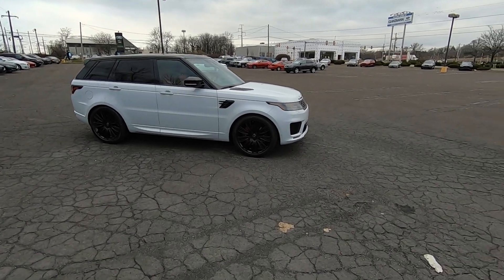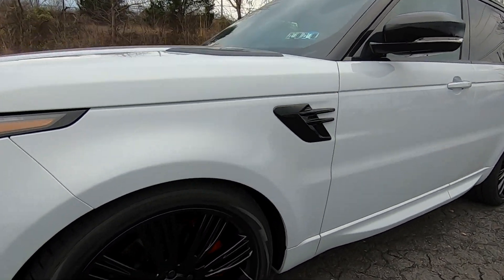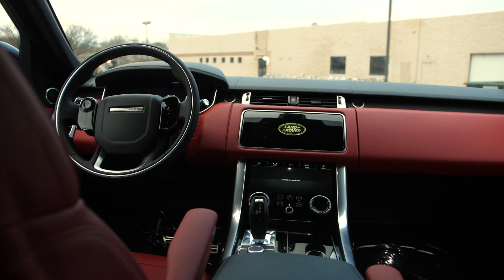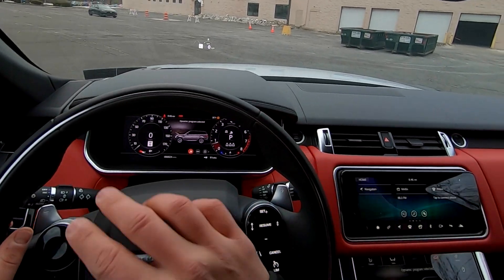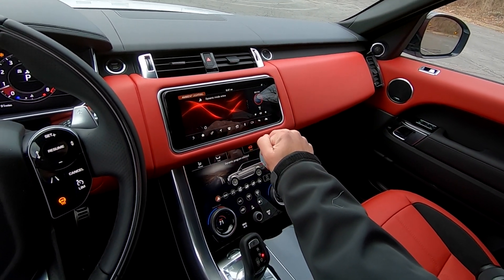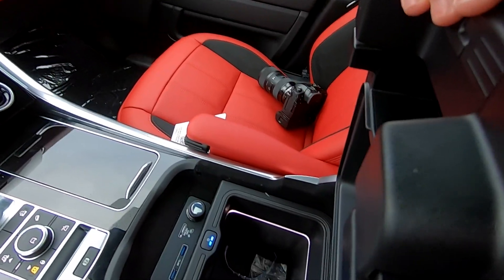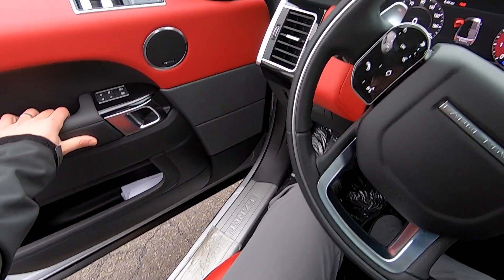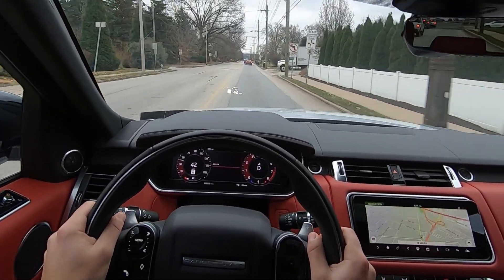2021 Range Rover Sport p525 POV Drive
I take the p525 out for a spin. It's luxurious, fast and loud.